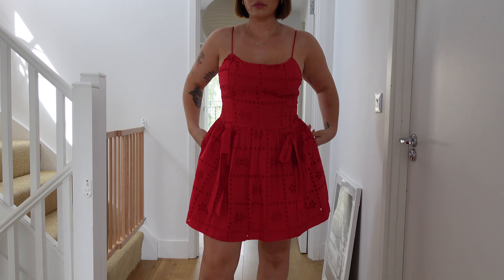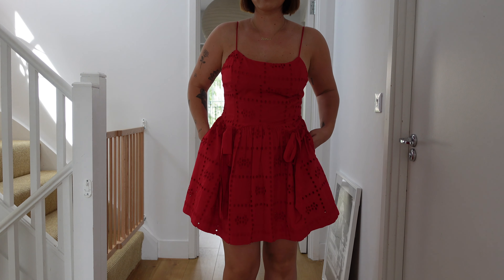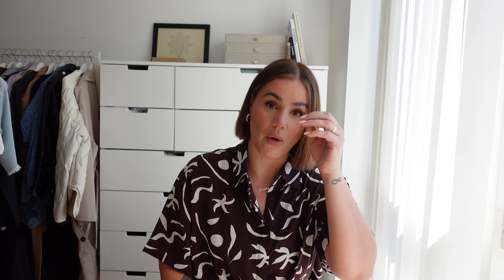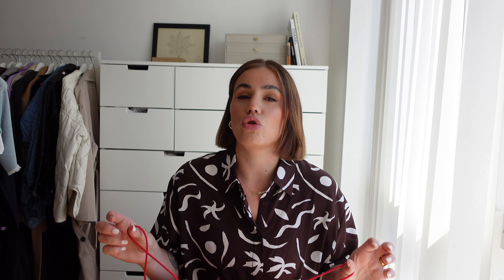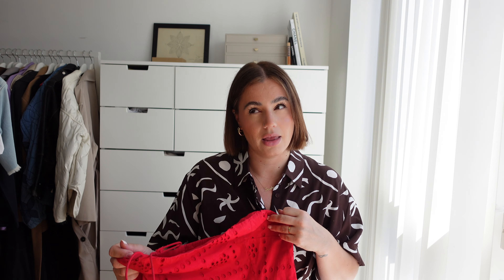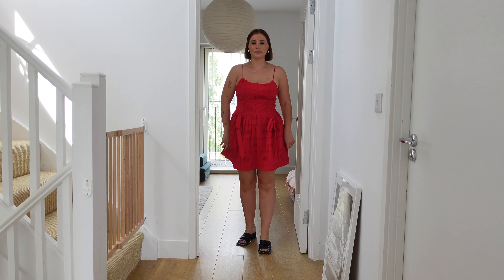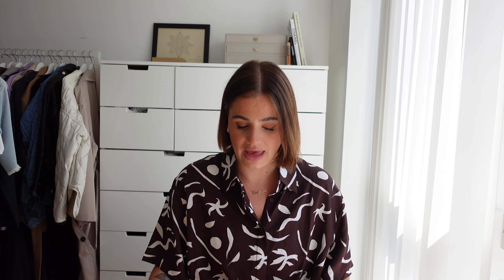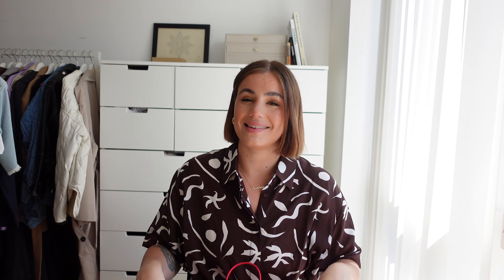7 midsize dressy vacation outfits try-on (part 1) - curvy girl styling tips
Linking all the pieces from todays video (and including the sizes I’m wearing) below (some links are affiliate links, which means I may make a small about if money if you purchase the item through this link).

Outfit I’m wearing - printed silk shirt - Matteau - size 5

White oversized t-shirt - Arket - size large

Outfit 3;
Grey maxi dress - Mango - size 12

Outfit 4;
Brown linen skirt - Faithful the brand - size uk12 - sold out - similar
Brown linen crop top - Faithful the brand - size large - sold out - similar

Outfit 5;
Lace cami top - vintage - this Oliver Bonas one is super cute

Outfit 6;
Black drop waist maxi dress - 4th and Reckless - size 12 - sold out - similar

Outfit 7;
White ultra wide leg trousers - COS - size 42
White cropped tee - Arket - size small

Linking my instagram & TikTok as below;